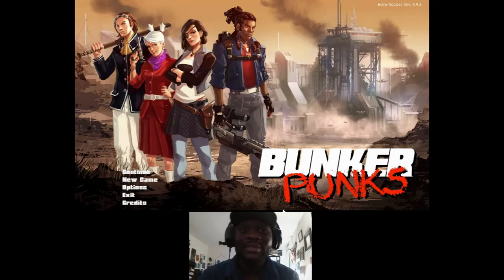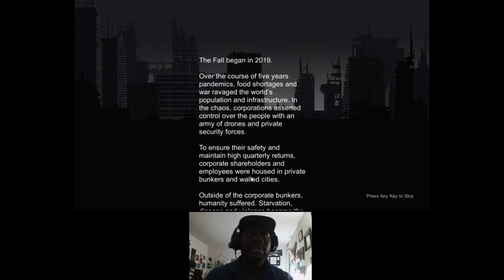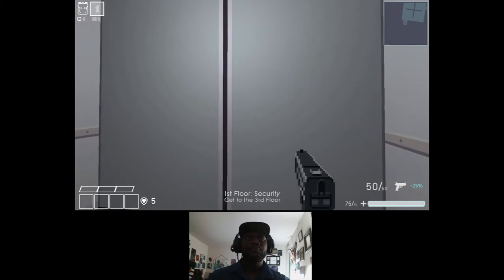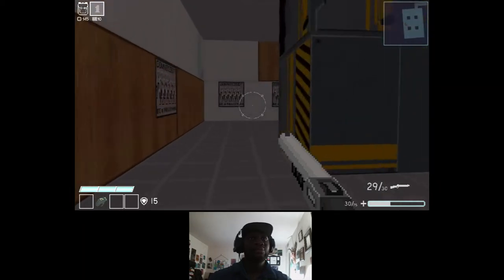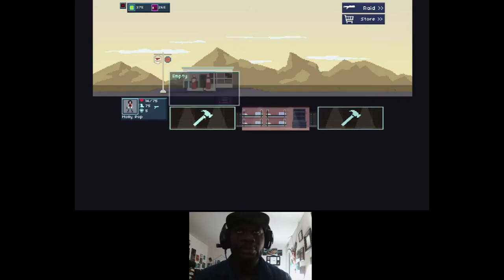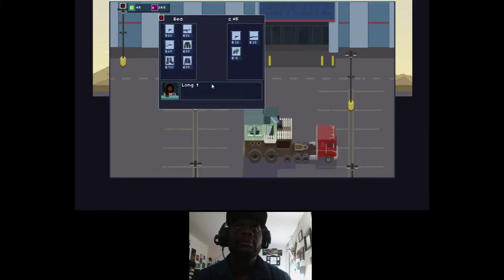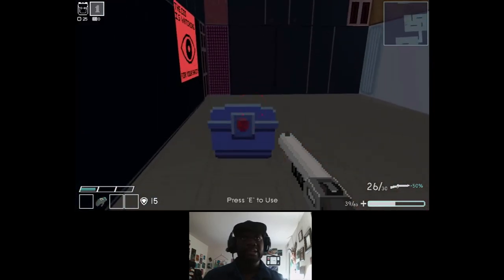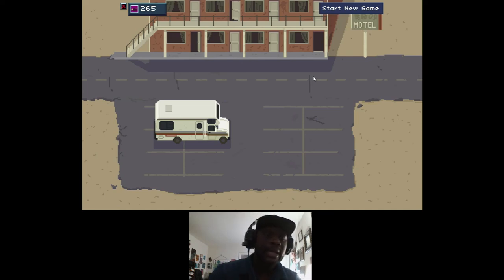Bunker Punks | Let's Play/Gameplay | PC/STEAM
Checking out Bunker Punks on STEAM and getting a feel for it style of play and its unique skill set that it demands from players, in a good way. In this post apocalyptic rogue-like-fps-dungeon crawler is takes a lot of grinding to get the successful results that it will have you striving for and it is NOT easy! However, that's not to be said in a bad way, because like most games in the rogue-like genre they are meant for a great deal of trial and error and later proving yourself with much more easy and grace so that you can enjoy the finer things about this game that make it so great. Enjoy.

Lets Play together:
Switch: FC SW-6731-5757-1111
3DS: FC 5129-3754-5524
Wii U: ZmanTheTech
PSN: zdd1987
XBOX LIVE: ZmanTheTech and Snol3y
STEAM: ZmanTheTech